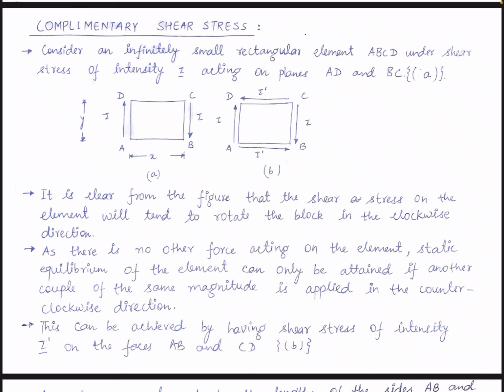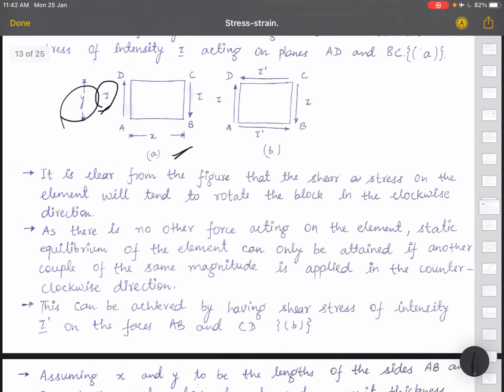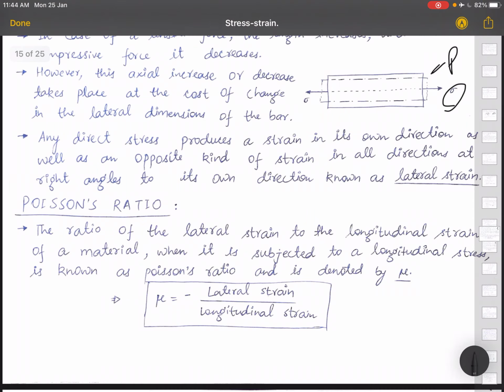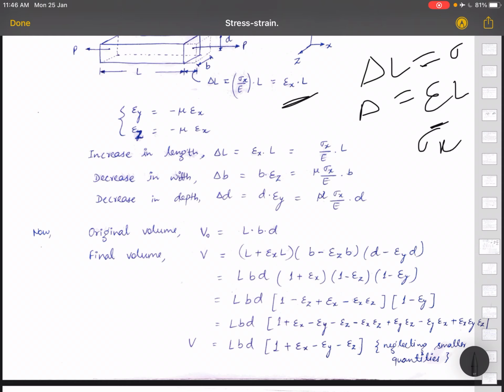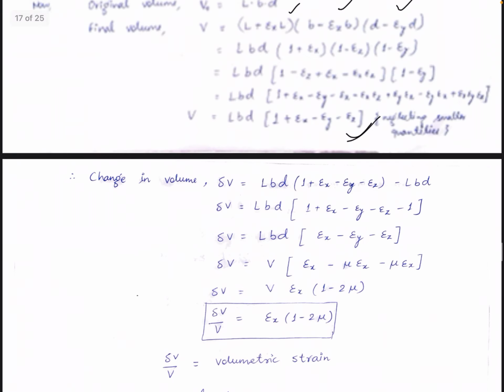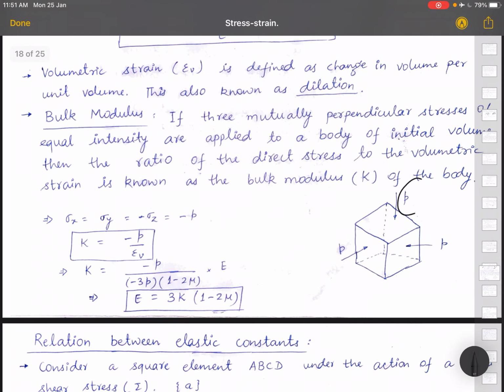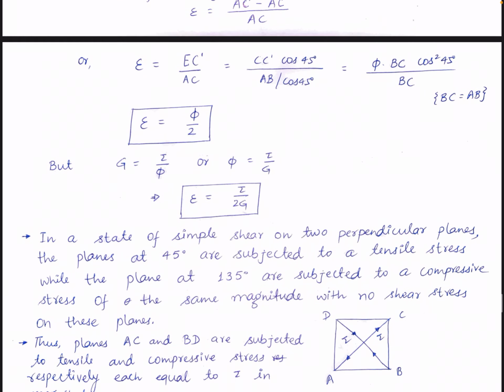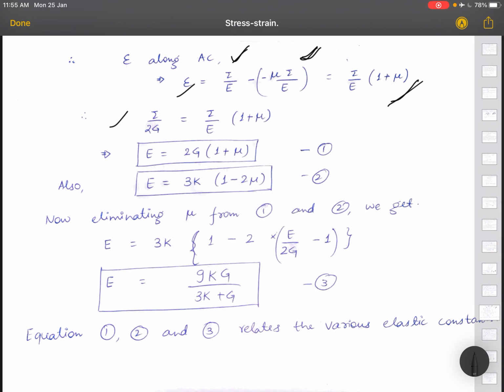3CE3-04 Engineering Mechanics-L-39